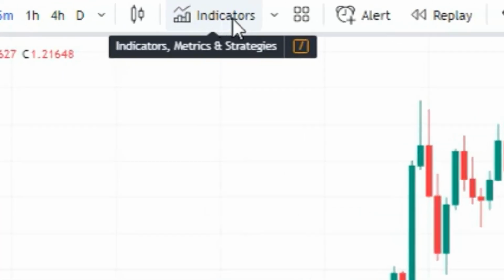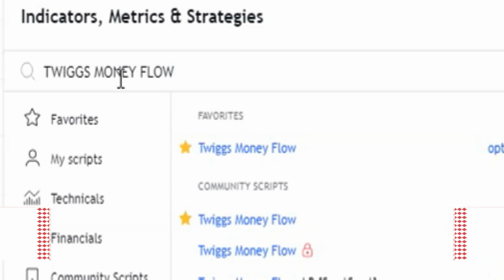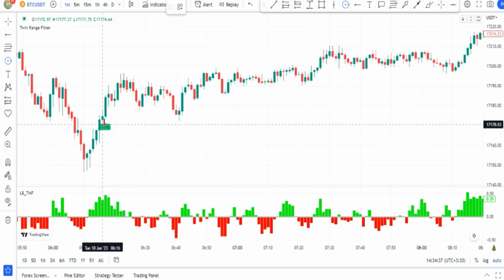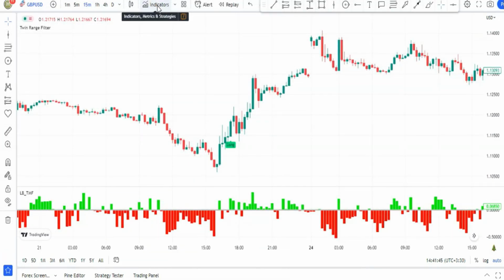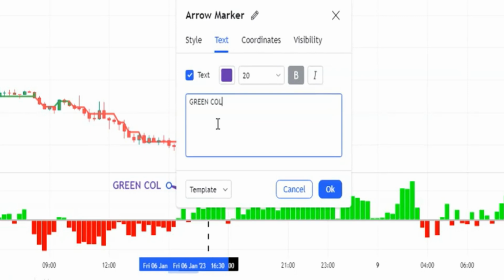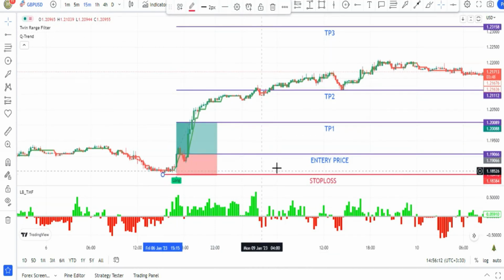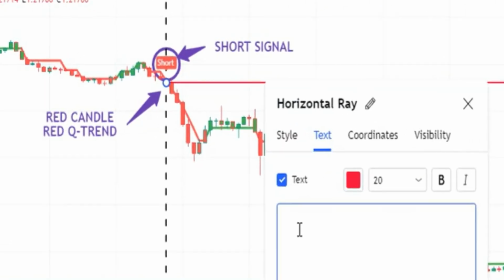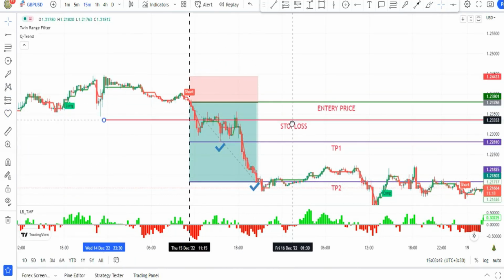Transform Your Trading: Learn This Scalping Strategy for Consistent Profits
Warning:
Welcome to TradeGenius! In this video, "Transform Your Trading: Learn These Scalping Strategies for Consistent Profits," we'll explore the world of scalping trading strategy and show you how to make money trading Forex, Crypto, and other markets with consistent profits.

Our expert team has developed proven methods that can help you achieve success in your trading endeavors. We'll cover a range of topics, including selecting the right indicators, developing a winning trading plan, and much more. Plus, we'll provide free TradingView indicators that you can use to enhance your trading strategy and improve your results.

At TradeGenius, we're passionate about helping traders of all levels achieve their financial goals. That's why we've created this video to share our knowledge and expertise with you. Whether you're a beginner or an experienced trader, you'll find valuable tips and insights that can help you take your trading to the next level.

So, if you're ready to transform your trading and achieve consistent profits, be sure to watch this video now.

✅ In this video, you'll discover:

1️⃣ A powerful and scalping trading strategy for consistent profits 💰
2️⃣ How to minimize your risk and protect your investments 🛡️
3️⃣ Expert tips for maximizing your trading success 📈